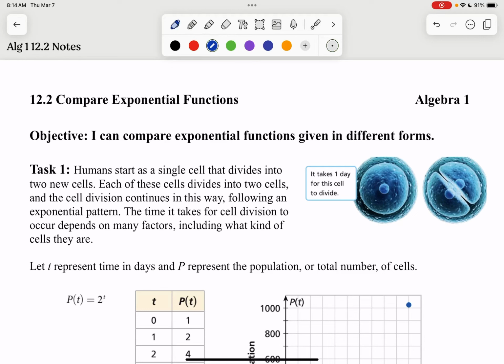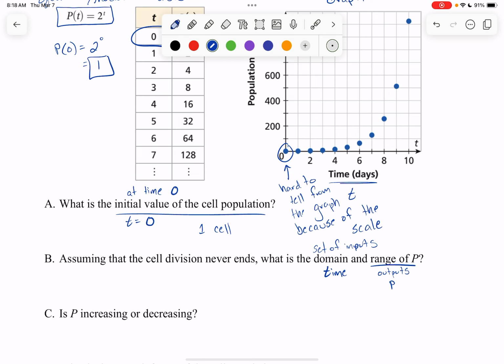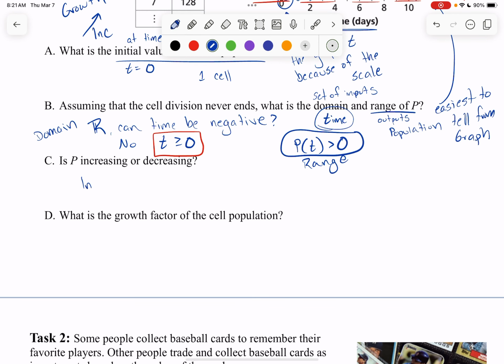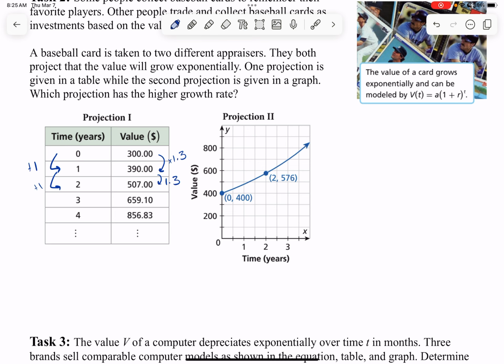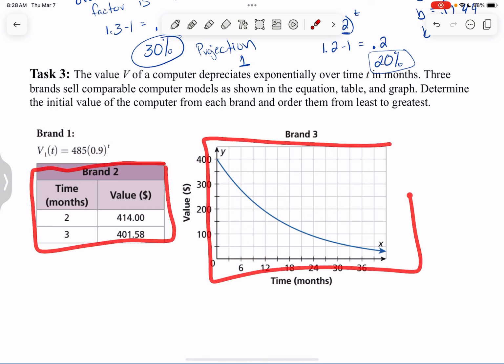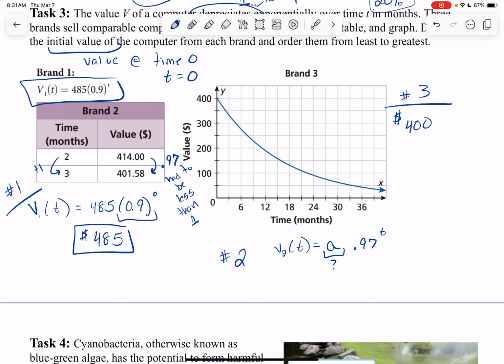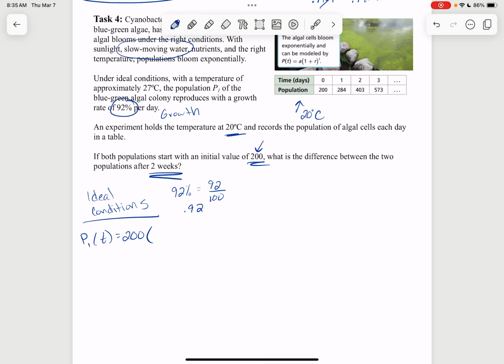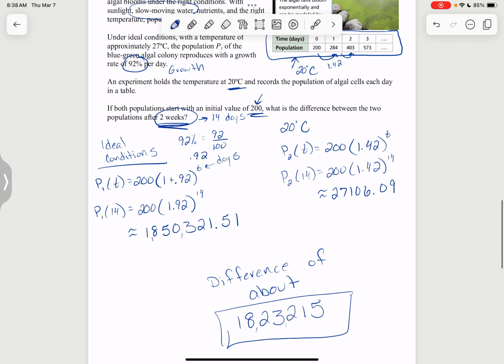Alg 1 12.2 Compare Exponential Functions